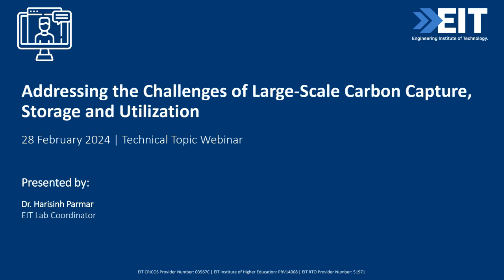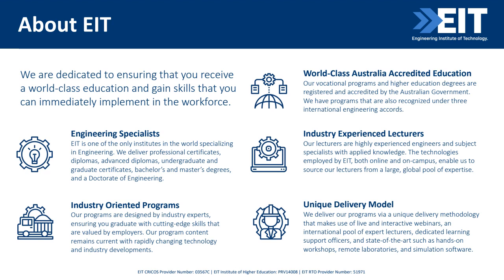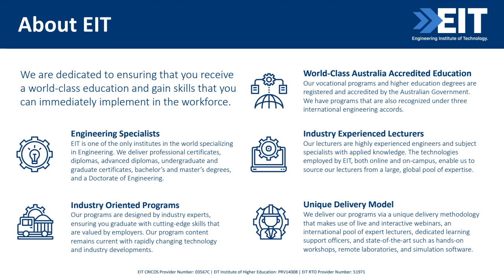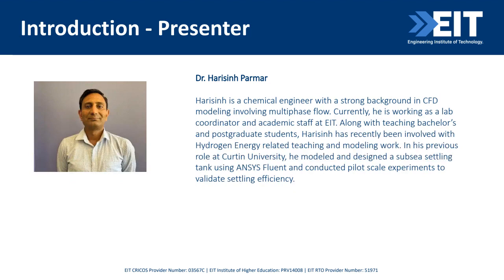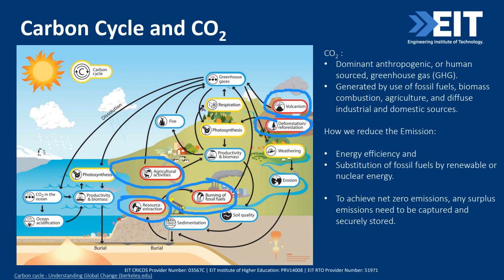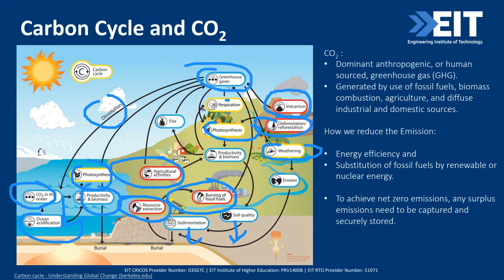Addressing the Challenges of Large Scale Carbon Capture, Storage and Utilization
The world is currently grappling with urgent climate challenges, and the global energy landscape is rapidly evolving. To achieve the United Nations’ goal of providing reliable and sustainable energy for all, it is crucial to focus on energy conversion and the reduction of CO2 emissions. Carbon Capture and Storage (CCS) technology plays a pivotal role in curbing carbon emissions from the energy sector during the transition to renewable energy sources. Moreover, in the long term, CCS can help decarbonize industries such as refining, iron and steel, cement, and chemicals.

According to the International Energy Agency (IEA), “CCS stands out as the most significant technology option for directly reducing emissions from industrial processes. It has the potential to mitigate 2 to 2.5 Gigatonnes of CO2 annually worldwide by 2050. Achieving this ambitious target necessitates a combination of advanced expertise in subsurface engineering and innovative approaches.”

Let’s continue our efforts toward a sustainable and cleaner energy future!

- Differentiate between carbon dioxide removal and carbon capture and storage approaches
- Understand the role of CCS in CO2 emissions reductions
- Develop awareness of the role of geoscience and reservoir engineering in CCS

Presenter: Dr. Harisinh Parmar, EIT Lab Coordinator

Harisinh is a chemical engineer with a strong background in CFD modeling involving multiphase flow. Currently, he is working as a lab coordinator and academic staff at EIT. Along with teaching bachelor’s and postgraduate students, Harisinh has recently been involved with Hydrogen Energy related teaching and modeling work. In his previous role at Curtin University, he modeled and designed a subsea settling tank using ANSYS Fluent and conducted pilot scale experiments to validate settling efficiency.
EIT CRICOS Provider Number: 03567C | EIT Institute of Higher Education: PRV14008 | EIT RTO Provider Number: 51971